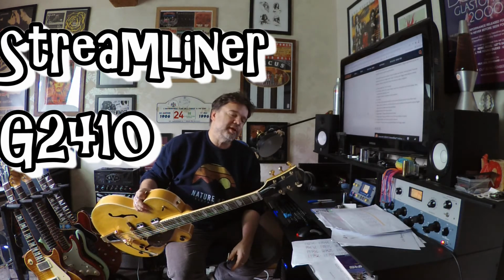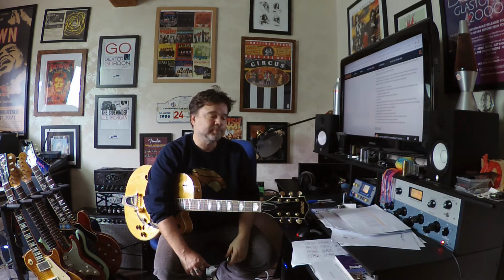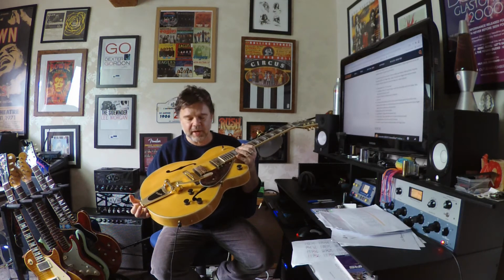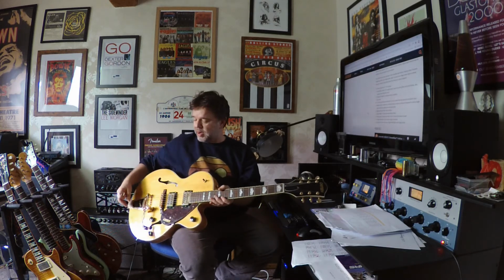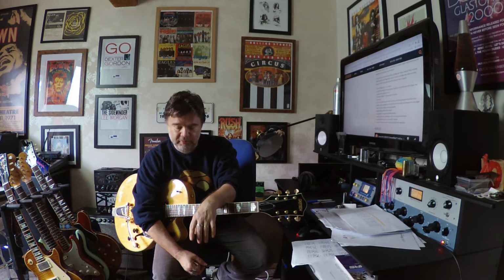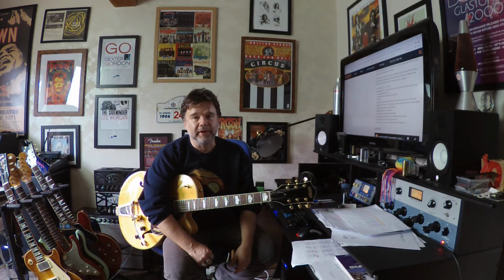Gretsch Streamliner G2410T Full Demo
Full discussion of the Thinner body G2410T. Claen/Dirty. with plenty of play alongs. Super versatile and killer sounding.